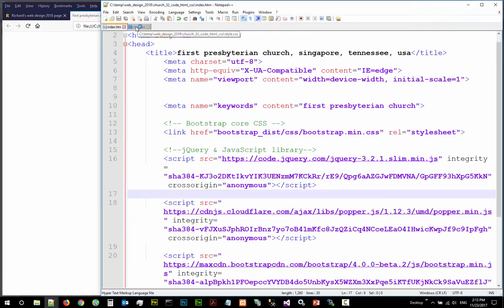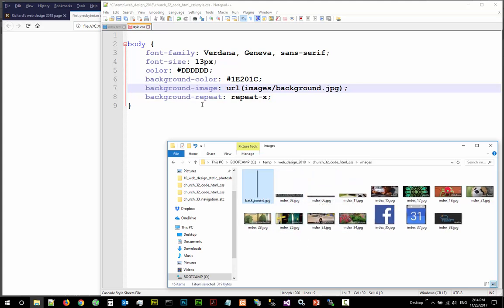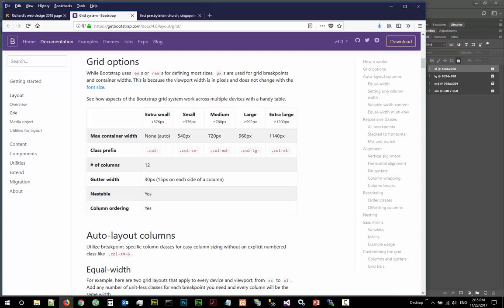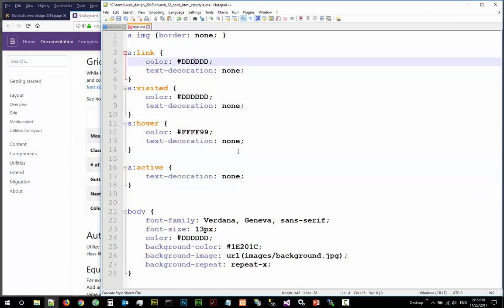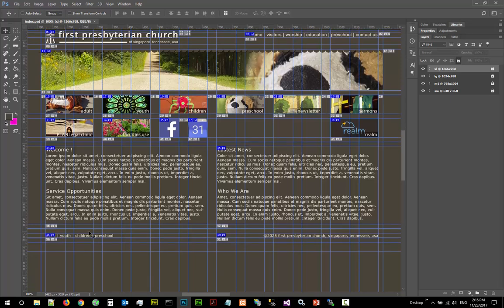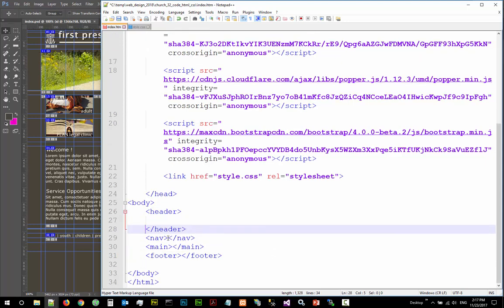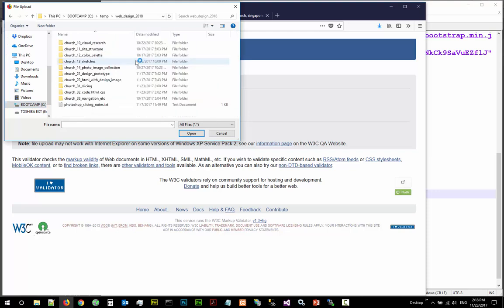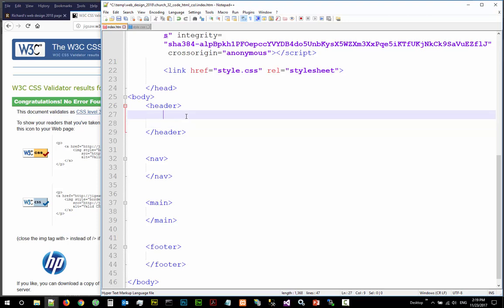Tutorial web design 2018 019 html css 3